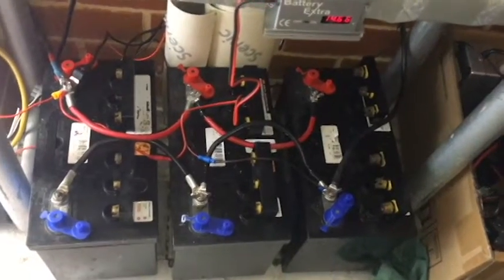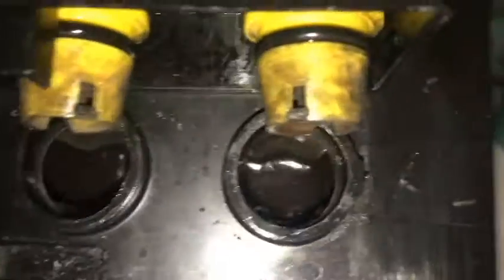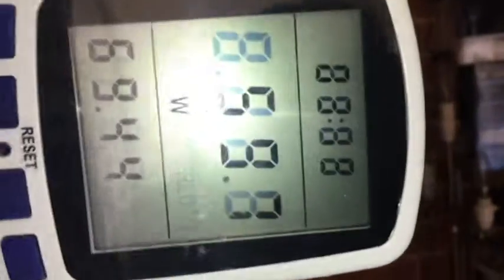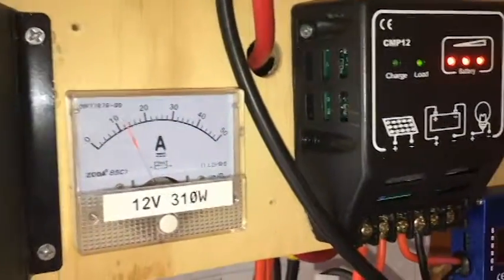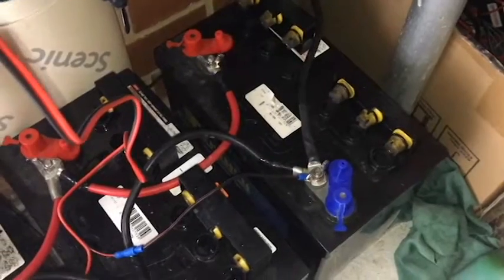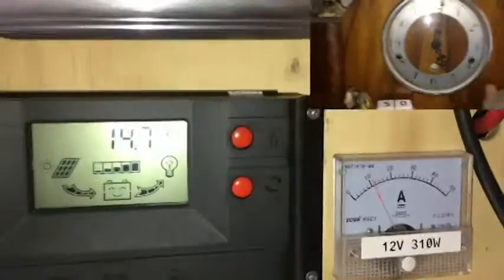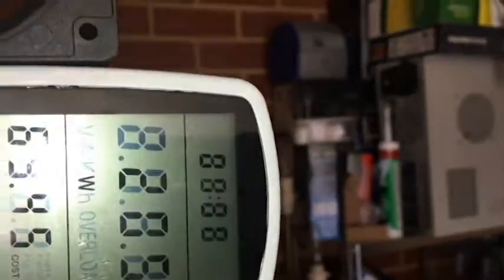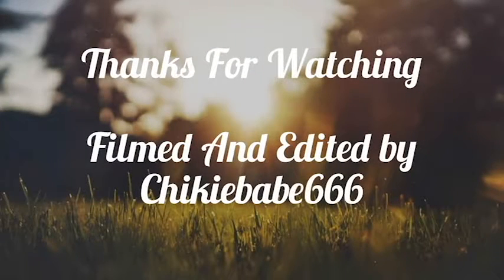Equalising The Batteries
Im trying to Equalising my 12v  Lead Acid deep cycle batteries i have 3 100ah they are not all at the same age as each other.

My setup has a 90w wind turbine and 6340 watts of solar and 300ah battery's and 600 watt inverter pure sine wave.

I also Design and build systems and it works but it is only part off grid.